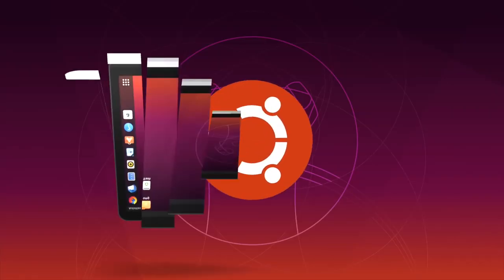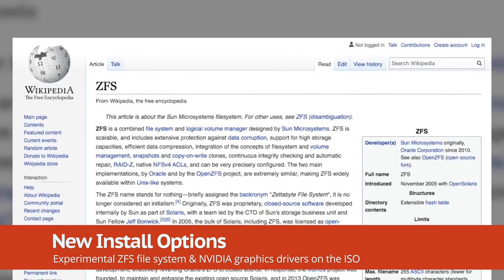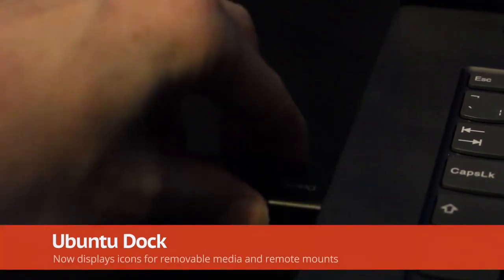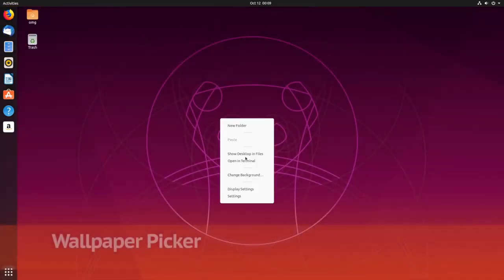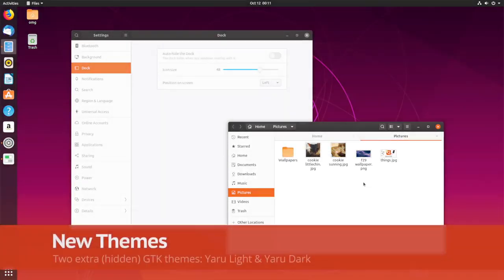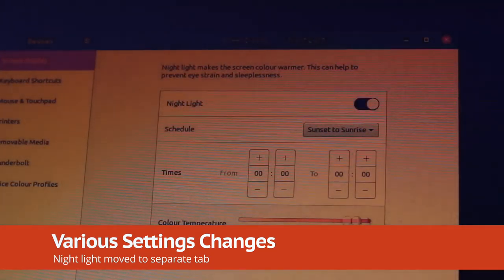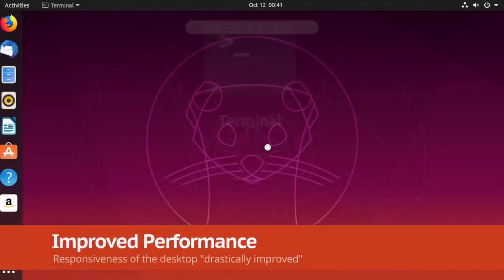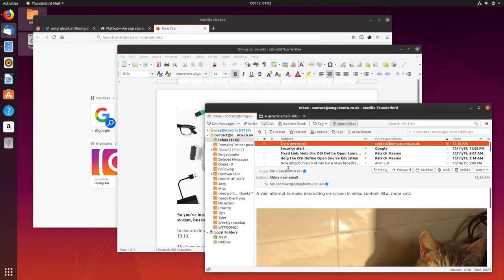Releases of Ubuntu 19.10 (Eoan Ermine)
These releases of Ubuntu are available

Ubuntu 18.04.3 LTS (Bionic Beaver) ›

Ubuntu 16.04.6 LTS (Xenial Xerus) ›

Ubuntu 19.10 (Eoan Ermine) ›

Ubuntu 19.04 (Disco Dingo) ›